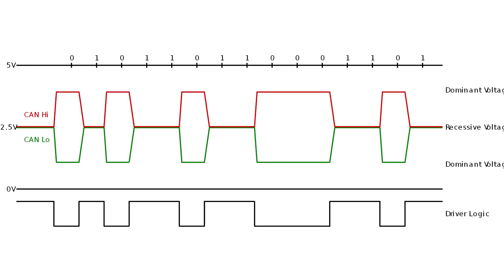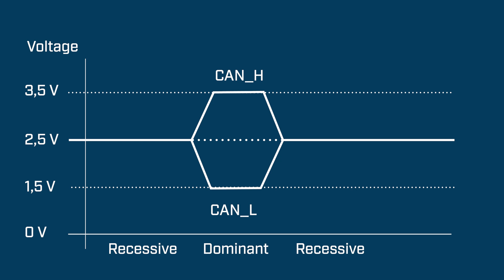Solution Duo | S2E4 I How can I check the CAN signal levels of the USB-to-CAN V2?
S2 E4: How can I check the CAN signal levels of the USB-to-CAN V2?

In "The Solution² Duo", Ixxat tackles those tricky questions you won't find in any manual – the ones that regularly reach our support team. Each episode follows a clear question-and-answer logic, with hosts Tobias and Janina alternately taking on the roles of challenge and solution. The format aims to provide a conversation that is both technically sound and pleasantly informal, presenting the viewer with an efficient and easily understandable solution.

Our goal is not just to provide an answer but to enhance your understanding of the underlying concepts. "The Solution² Duo" aims to bridge the gap between technology's complexity and its practical application, so you not only find a solution to your current issue but also expand your knowledge to better face future challenges.